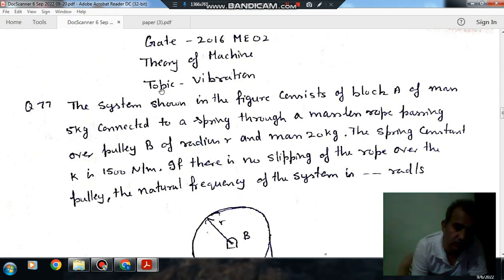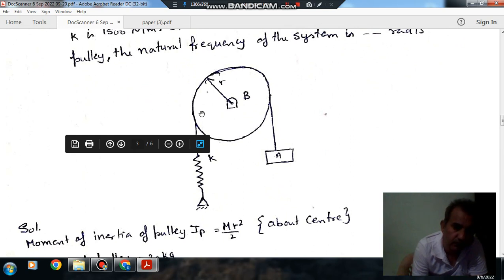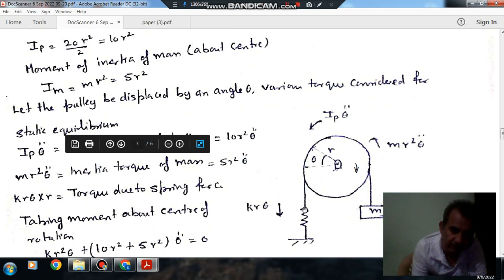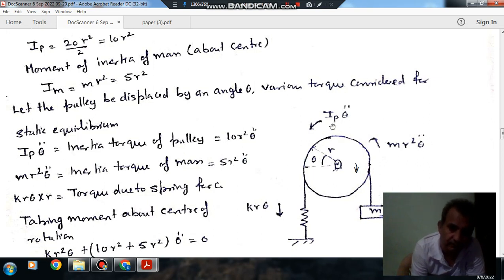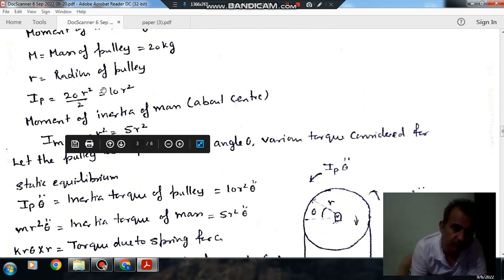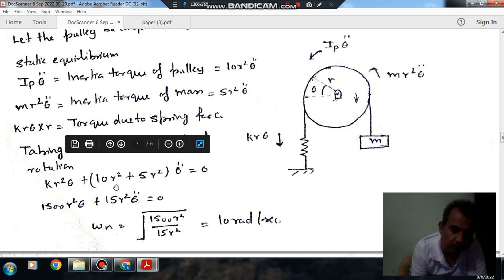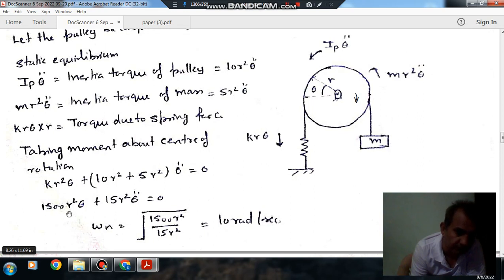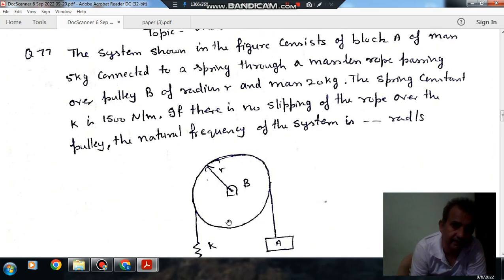Vibrations (Q77) (Gate 2016 (ME-02) Theory of Machine)